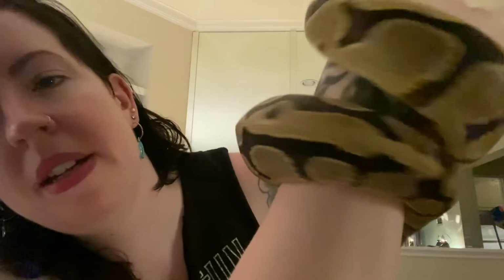Chillin with Deebo 🐍❤️